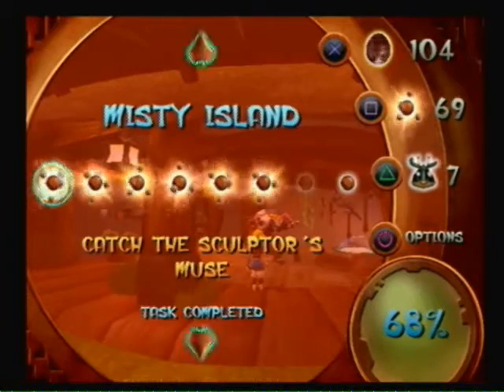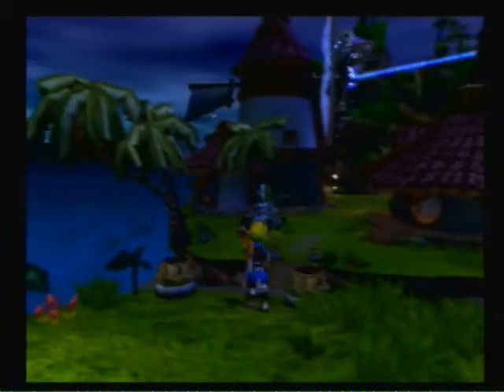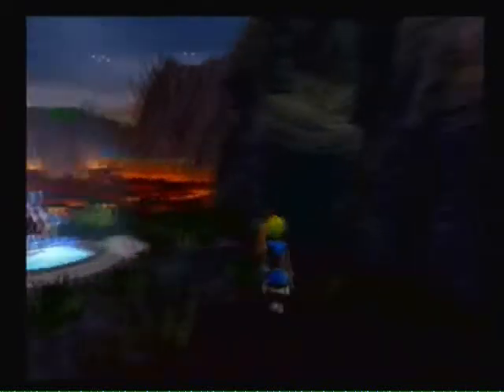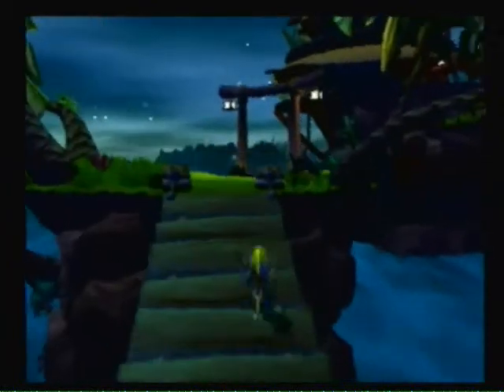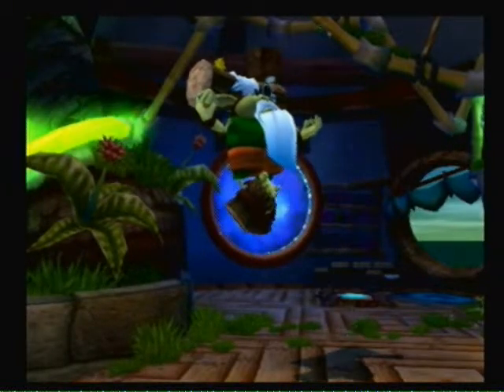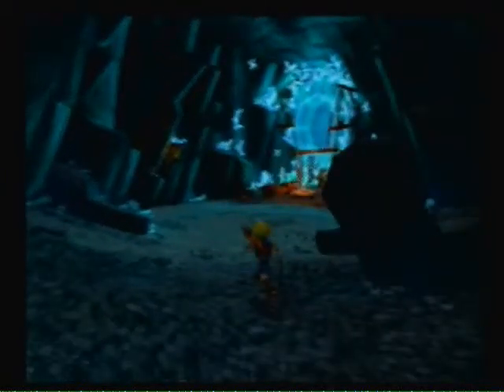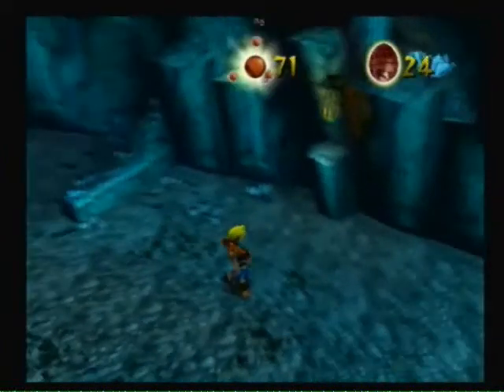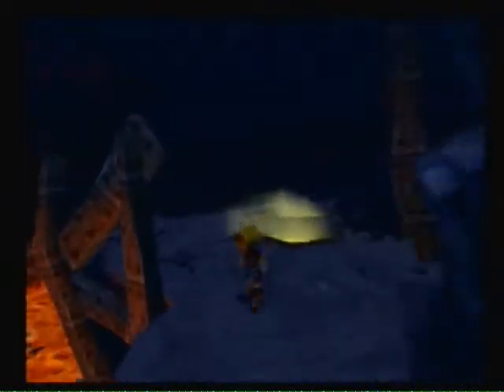Let's Play Jak and Daxter: The Precursor Legacy Part 30: Scraping Together Power Cells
We have three more power cells to get --- how do we get them? We find more scout flies in our event of backtracking and gather more power cells and precursor orbs for trading.
(Three more left!)